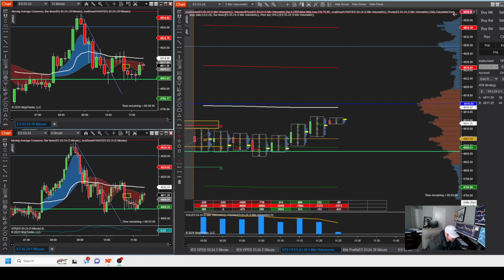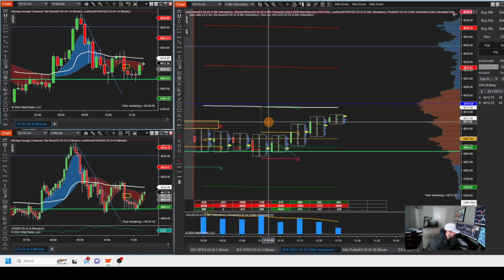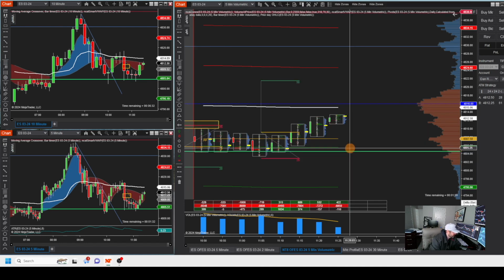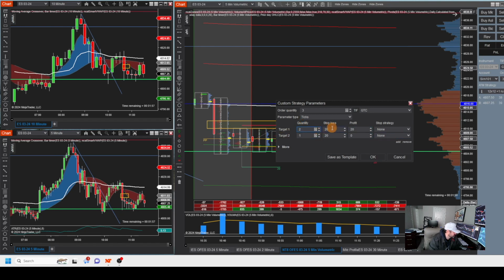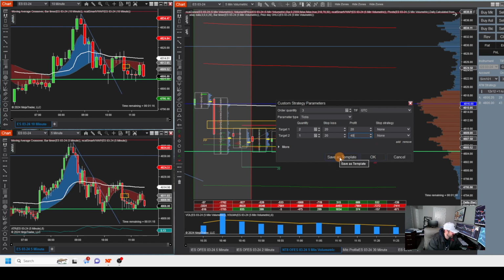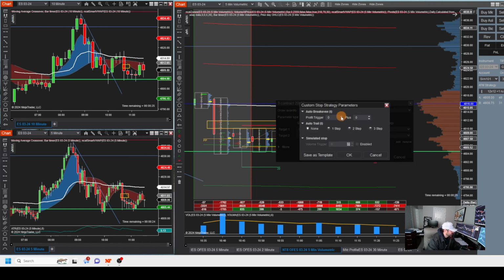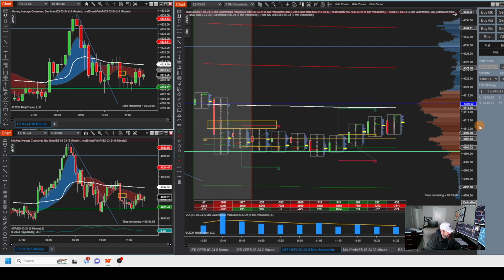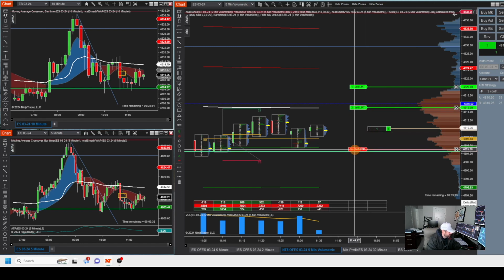Mastering Stop Loss & Take Profit: Advanced Strategies Revealed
Want to master stop loss and take profit strategies for trading on NinjaTrader? Watch this video to learn advanced techniques that will take your futures trading to the next level!